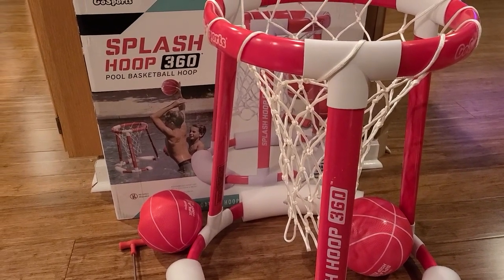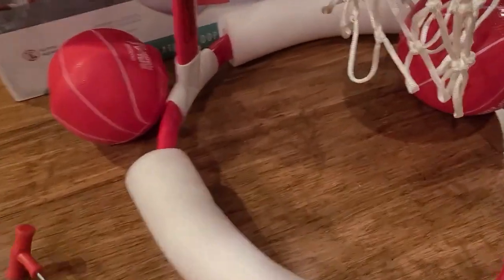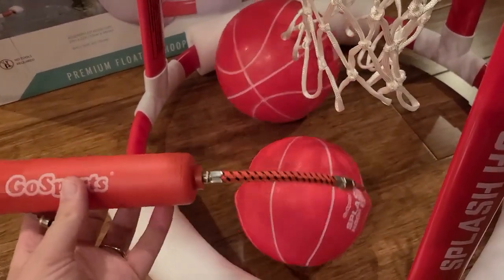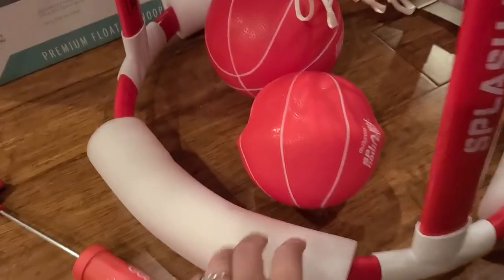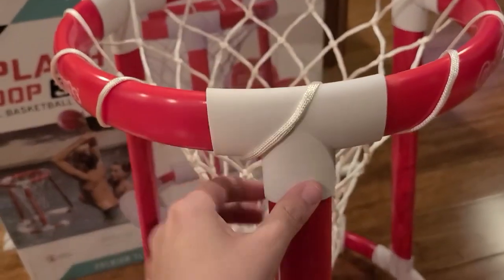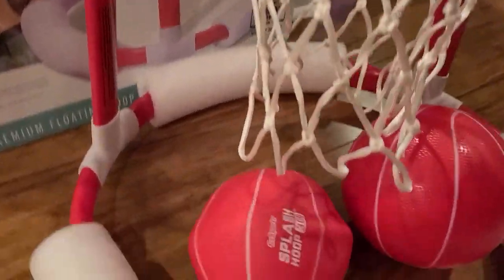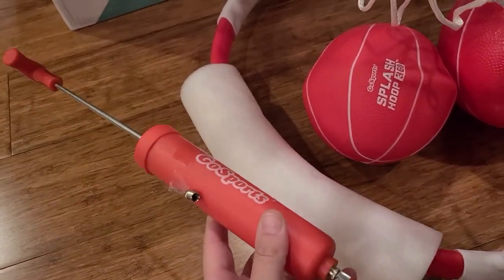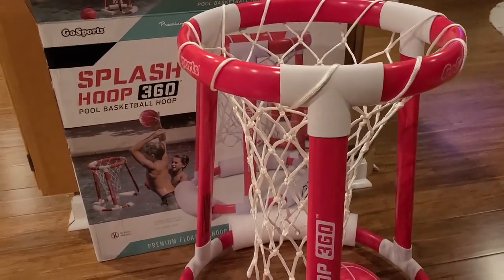In Hand Review of GoSports Splash Hoop 360 Floating Pool Basketball Game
Buy GoSports Splash Hoop 360 Floating Pool Basketball Game on Amazon

GoSports Splash Hoop 360 Floating Pool Basketball Game | Includes Hoop, 2 Balls and Pump